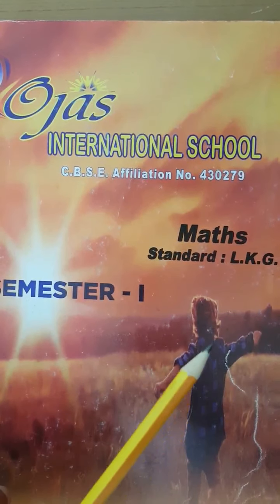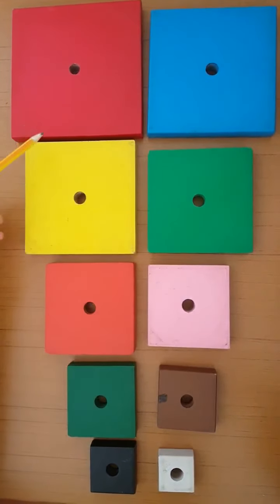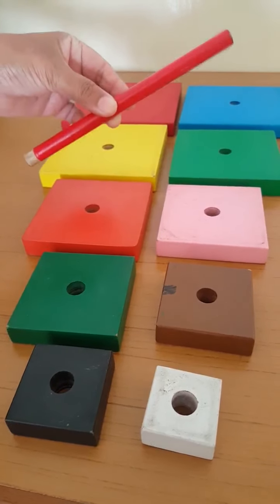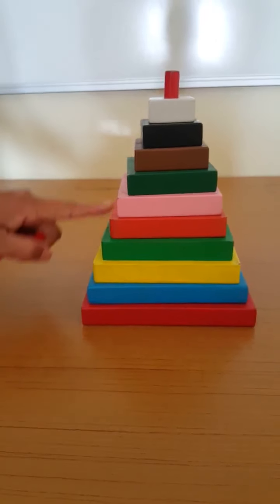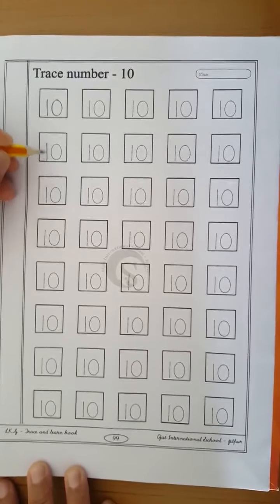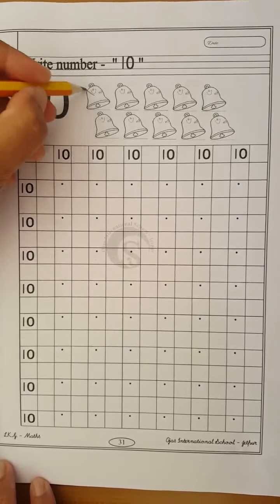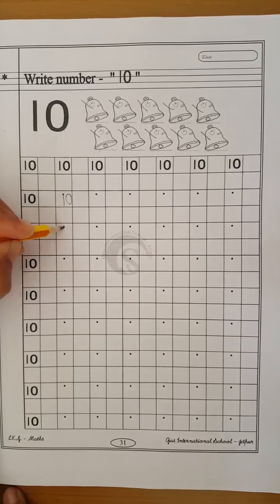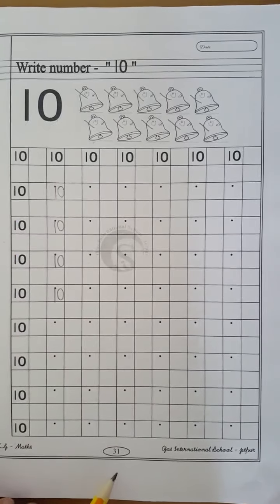Ojas International School LKG Maths number 10